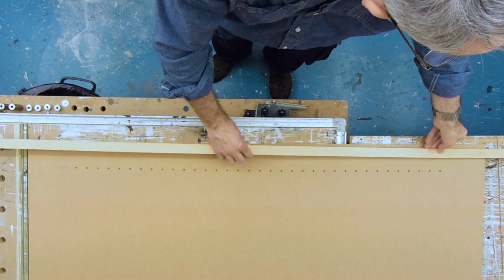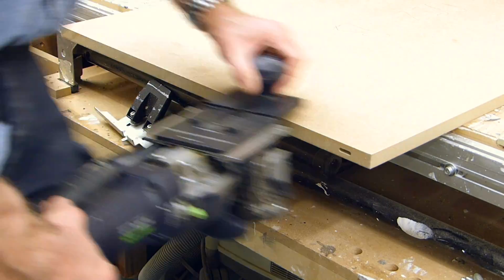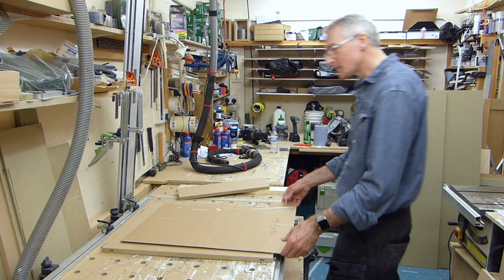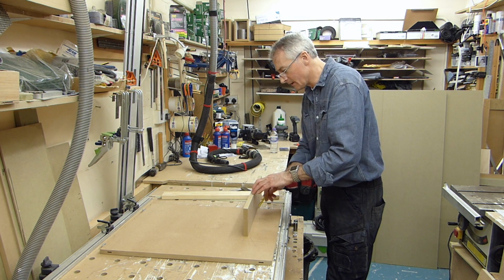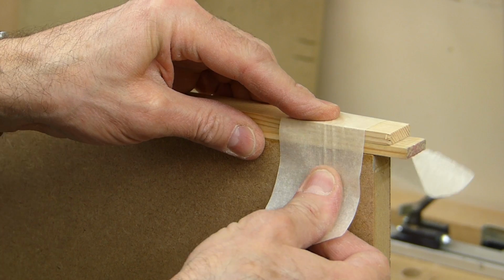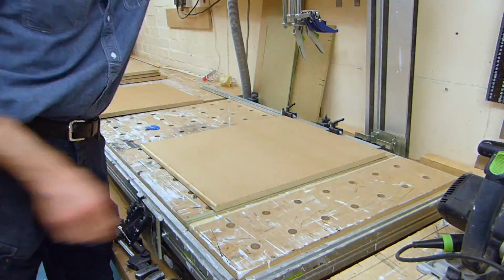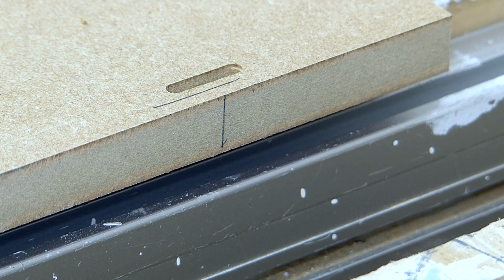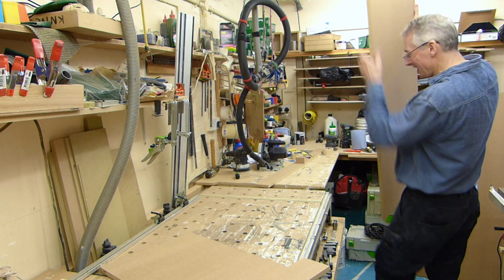How I make custom cabinets with adjustable shelves, part 2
Hi everyone. Bit of an experiment here; a lot of my 'project' videos run quite long, and I've been splitting these into two or three shorter videos, posted weekly. That's very convenient for me, but it's also a bit lazy.

So with this video about some custom cabinets I made recently, I've gone into a bit more detail, and wound up with six video clips of around ten minutes apiece, and I'll be posting these every day; this is part two.

I've no idea how this experiment will work out - that's the nature of experiments, after all - and I'm trusting you guys letting me know if it you think it's worthwhile or not.

So, a daily treat, or too much Millard? Either way - enjoy!

Woodworking stuff:-

Blum hinges (US

Hinge drilling guide

Self-centering drill bit (US

Lost-tite screws (US

Spax MDF screws (US

Tongue-tite screws (US

Festool Domino assortment (US

Festool Domino 5 x 30mm (US

Workwear (seriously, somebody asked!)

TuffStuff Extreme 700 trousers

Scruffs Drezna trousers (US

Karrimor Supa 4 (not safety wear)

Dewalt Apprentice safety boot (US

Photo/video gear

Seriously, gear doesn’t matter

But if you like me, you quite *like* gear and you’re curious about what I use, then here’s the list:-.

Second camera Panasonic FZ200 (US

‘Walk-around’ camera Panasonix TZ55 (US

Rode SmartLav+ (US

Backup mic K&F concept

Audio recorder Tascam DR 05 (US

Gorillapod (US

Ball-head (US

QR plates (US

Smartphone mount (US

Magic arm (US